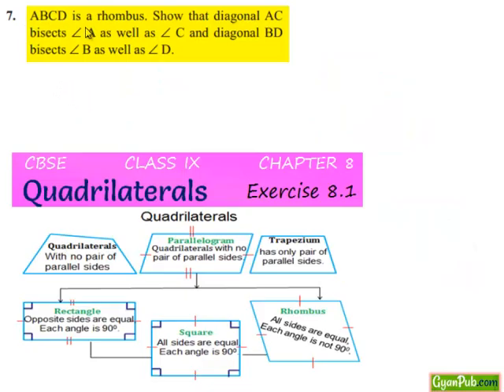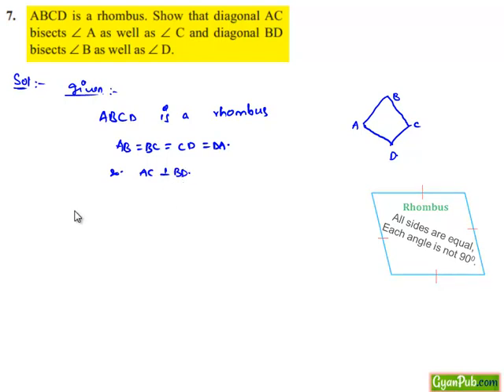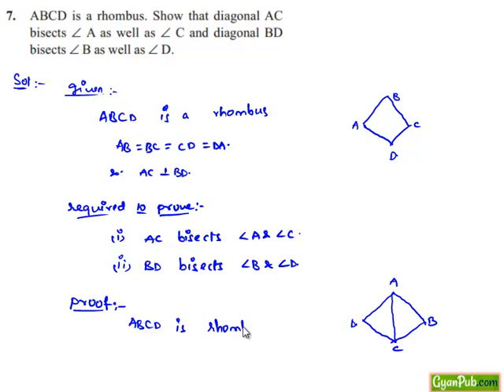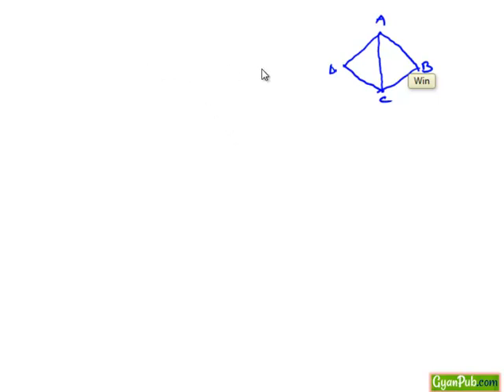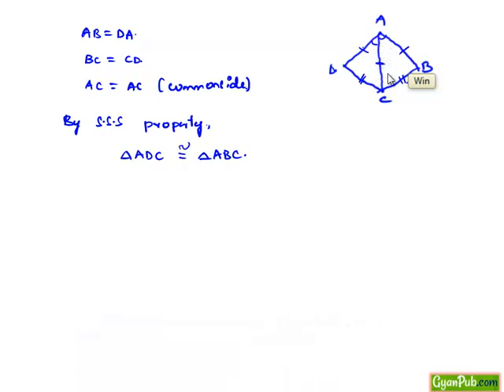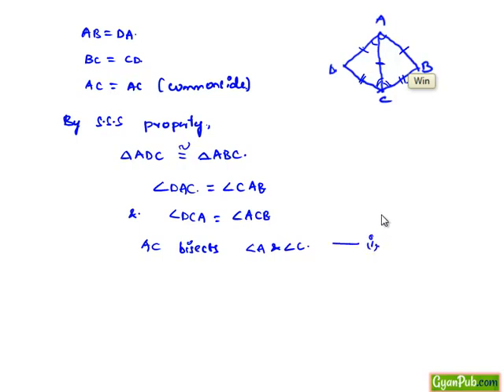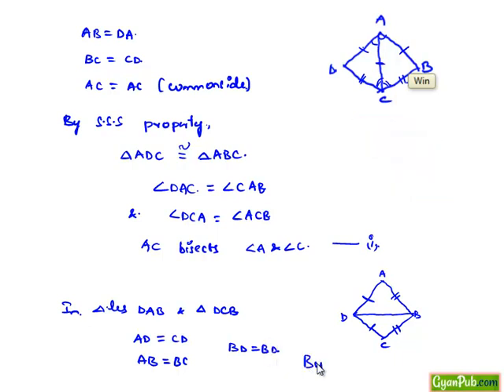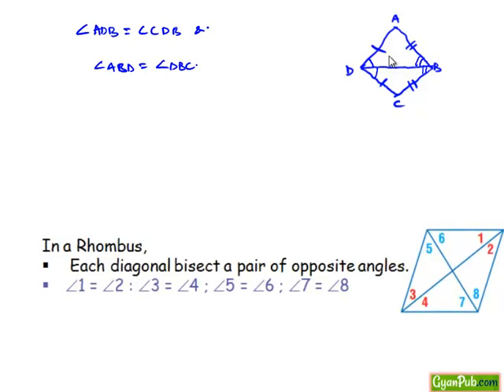NCERT Solutions for Class 9 Maths Chapter 8 Quadrilaterals Ex 8.1 Q7